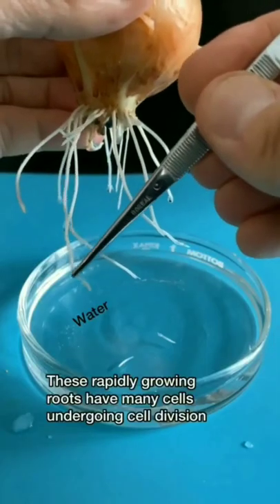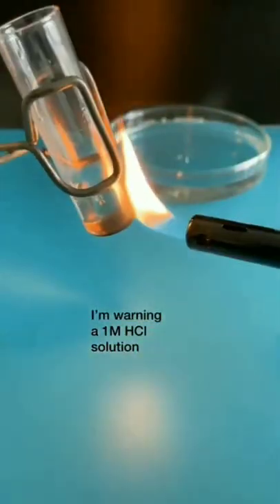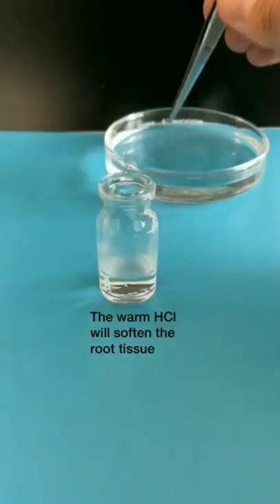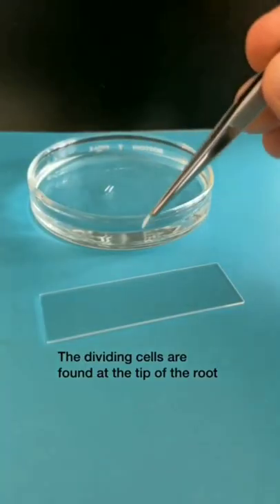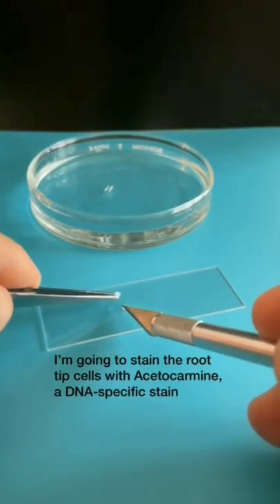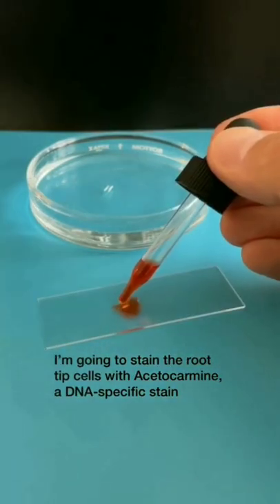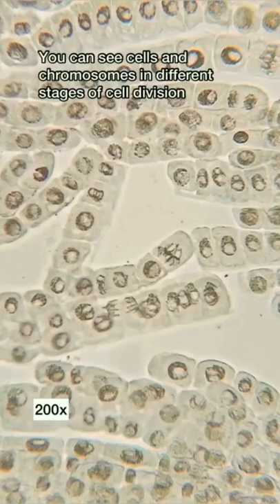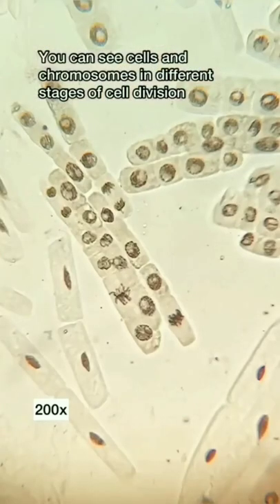Study of MITOSIS in ONION root tip cells under the MICROSCOPE|Biology experiment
Who all remember this basic Cell Biology Experiment?

This simple procedure allows you to visualize the different stages of cell division.

Onion root tip is being used because meristematic cells are actively dividing (to make the roots grow). Thus, you can see the different stages of cell division.

If you look closely, you can see cells in interphase (most of them), as well as cells in prophase, metaphase, anaphase, telophase, and cells that recently completed cytokinesis.

The HCl is used to soften the cell walls so that I can squash the onion root tip on the slide to have a very thin layer of cells for better microscope observation.